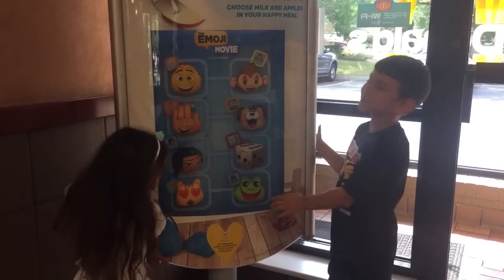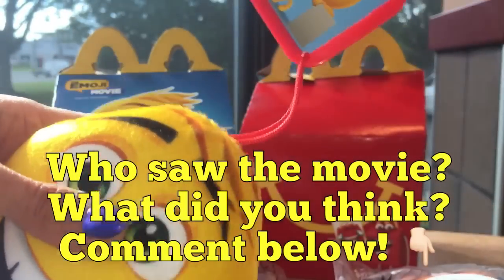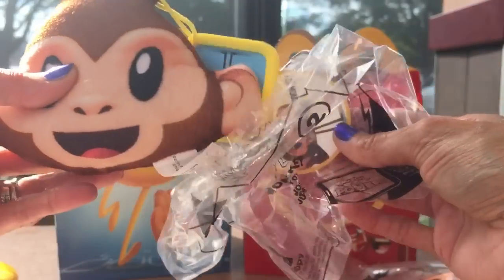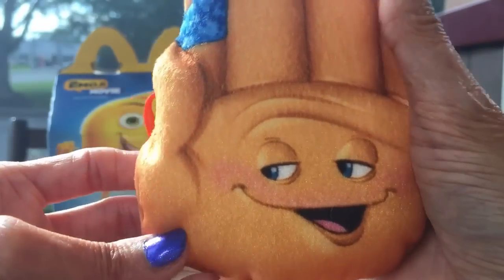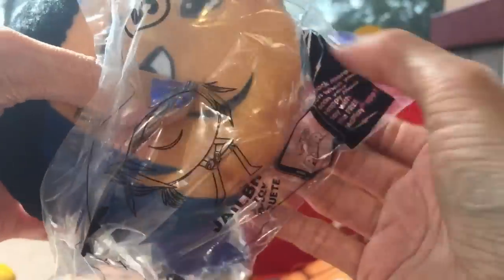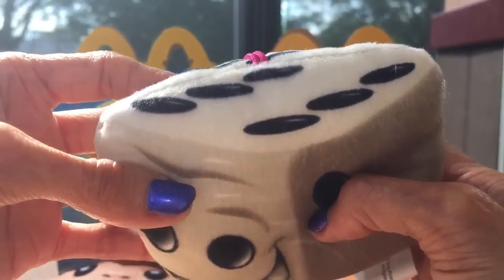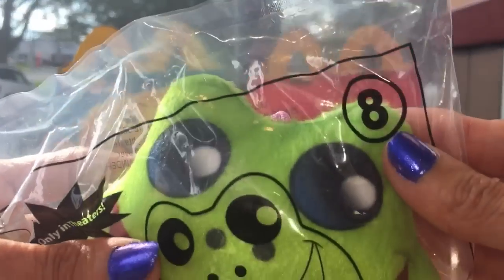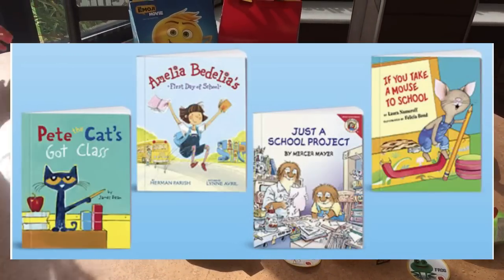The EMOJI Movie MCDONALDS Happy Meal Toys! August 2017! ALL 8 TOYS!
This months Happy Meal toys are from THE EMOJI MOVIE! The new movie came out in theaters in the US on JULY 28th!!! MCDONALDS just released the plush toys TODAY!
We were so excited to collect and open ALL 8 TOYS!!! They are: GENE, MONKEY, HI-FIVE, SLOBBERING PUPPY, JAILBREAK, DICE, CAT WITH THE HEART EYES & FROG!!!
They are all so cute!!! And they are double sided with a different emotion on each side!!! Its hard to pick a favorite!! But try to in the comments below!

Send FUN MAIL to:
Mikey Likes It/Suite 200